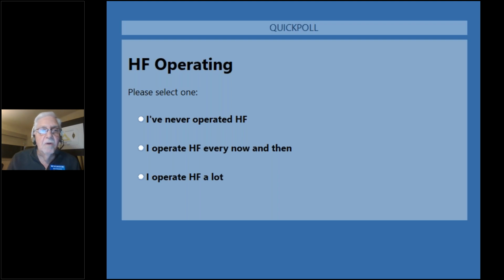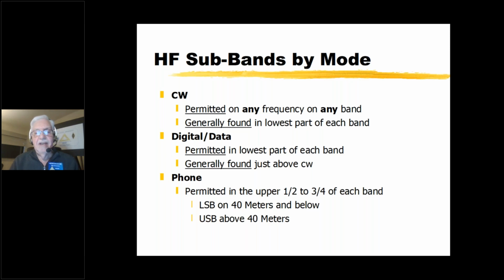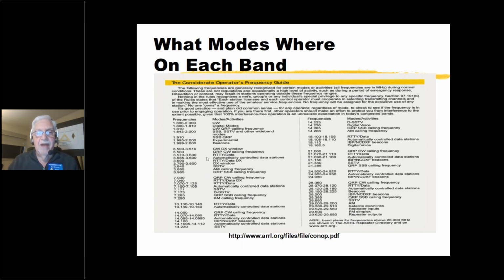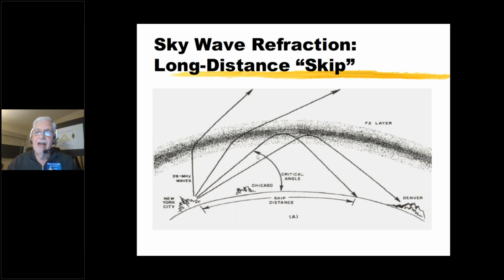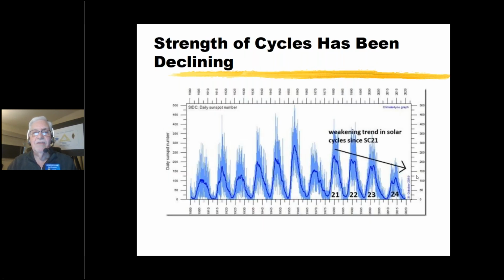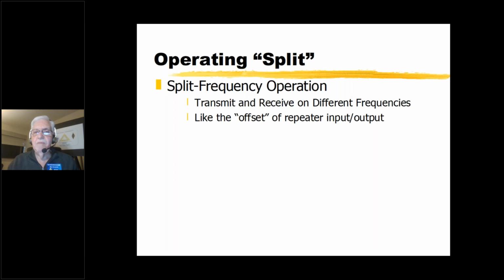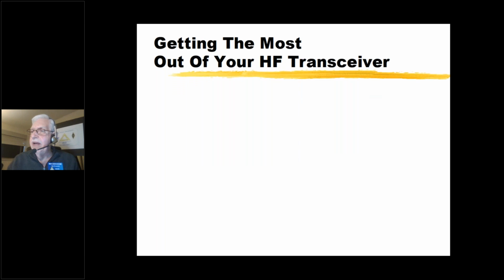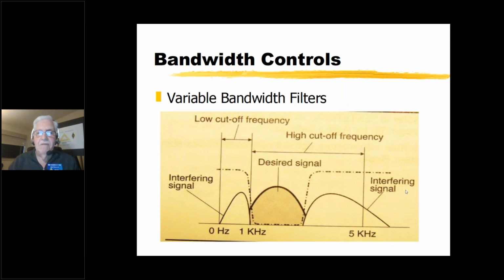HRU 2023 - Basics of HF operating - Mel Granick KS2G